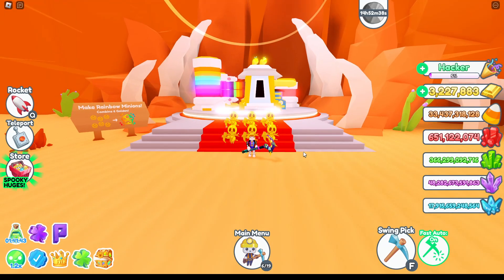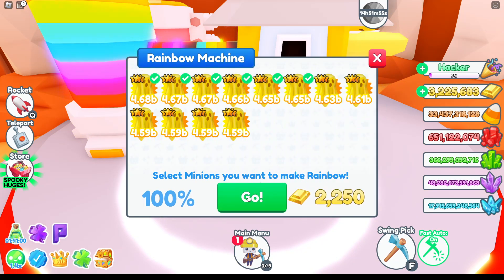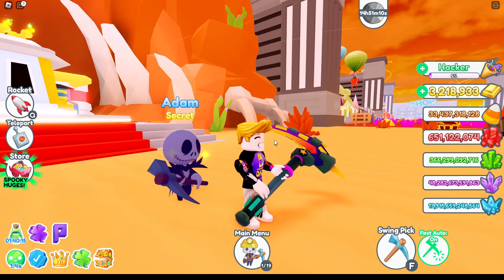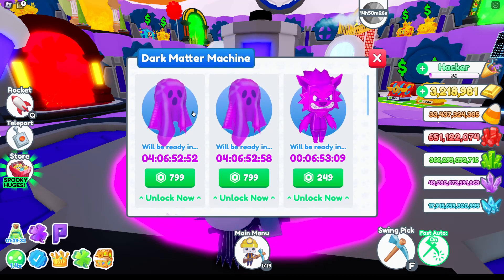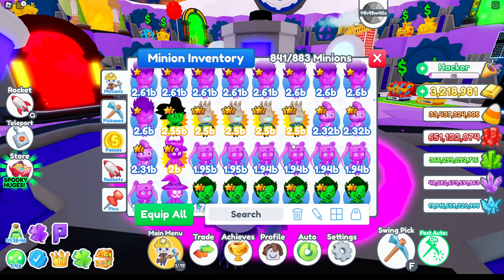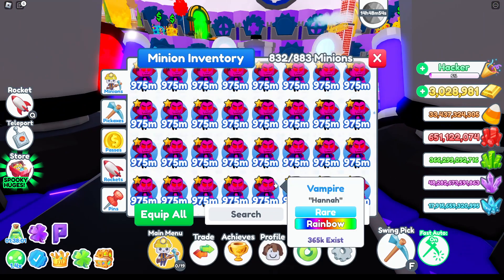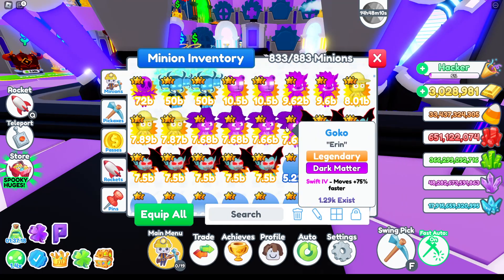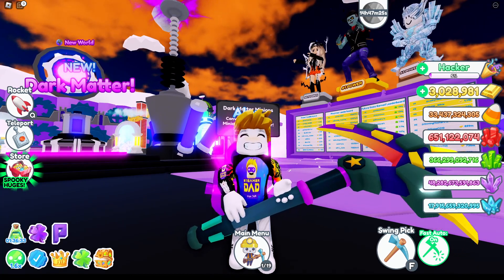Let's Make Strongest Minion in Minion Simulator on Roblox Secret Minion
👍 Use code 'LIKE170K' and LIKE the game for a FREE in-game boost! Next code at 180K!
📢 EXCLUSIVE LIKE CHEST opens once the game gets 200,000 LIKES!

🎃 UPDATE 16 🎃
🐾 8 NEW PETS
🚀 NEW ROCKETS
🍬 NEW CURRENCY
✨ LOGIN REWARDS
💰 TRICK OR TREATING
🎃 BIG PUMPKIN EVENT
🏆 NEW ACHIEVEMENT
🌎 NEW ZONE
🧰 NEW CHEST
📌 NEW HIDDEN PIN

🎃 UPDATE PT. 2 - FRIDAY AT 12PM EST! 🎃

😺 Mining pets!
💎 Earn gems!
🧰 Open chest eggs!
👷‍ Collect 800+ minion pets!
⛏️ Click and collect!
🌈 Gold and rainbow!
🔓 Unlock zones!
📩 Trade minions!

✨ Roblox Premium earns +50% XP!

📆 Updated every week! 🔔 Like, Follow, & Favorite!

All AgesSuitable for everyone

Big Games + Liftoff Games = True
Pet Simulator X + Minion Simulator = True

4 new developers in Big Games from Liftoff Games

Halloween update incoming. :-)

📢 New Ducky and Corgi merch is now available in limited stock!

💰 Earn coins!
🥚 Open eggs!
😺 Collect pets!
✨ Enchant and upgrade!
🗺️ Unlock worlds!
✔️ Trade pets!

🔔 Follow for game updates! 🔔

💜 UPDATE 15 💜
🐾 8 NEW PETS
🎁 5 NEW EXCLUSIVES
💪 2 NEW HUGES
⛏️ NEW PICKAXE
💎 NEW CURRENCY
🌎 NEW REALM